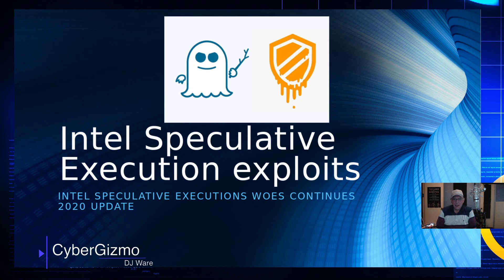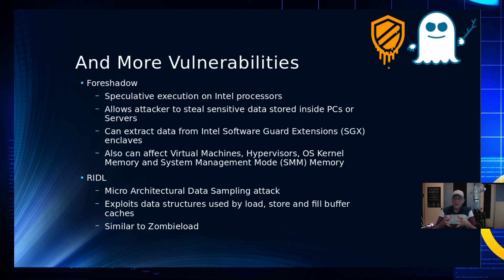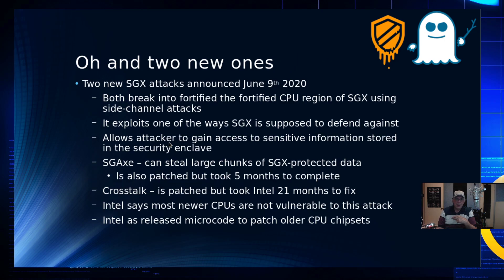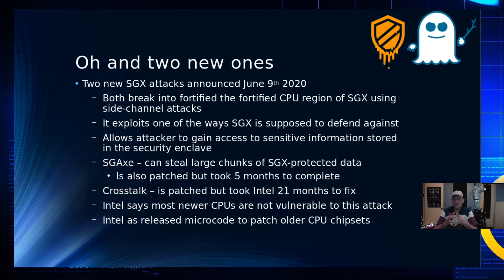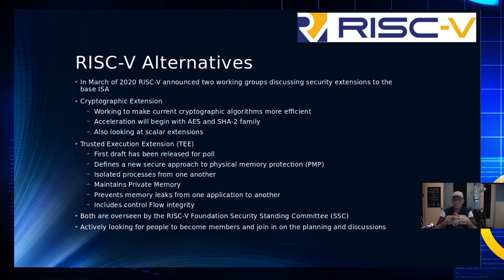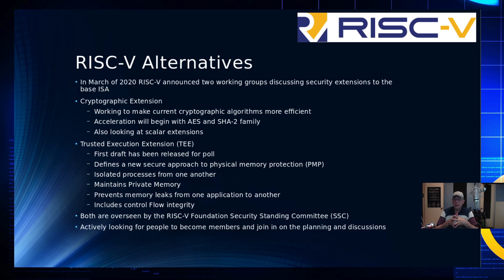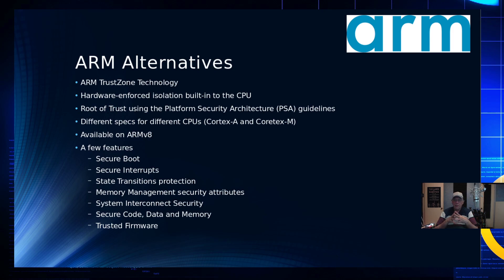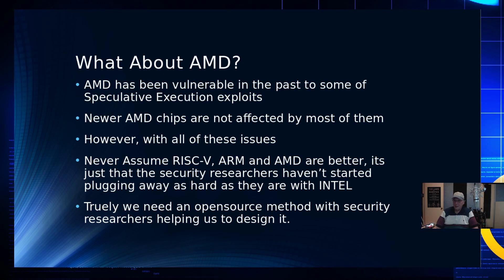Intel's Security Woes Continue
In this episode of the CyberGizmo we explore the latest security exploits on Intel processors (this time its the server CPUS).  I also take a look at what RISC-V, ARM and AMD are doing to secure your data while it is being used.